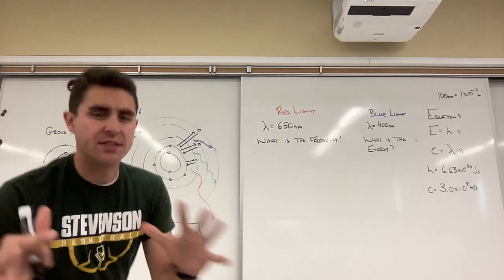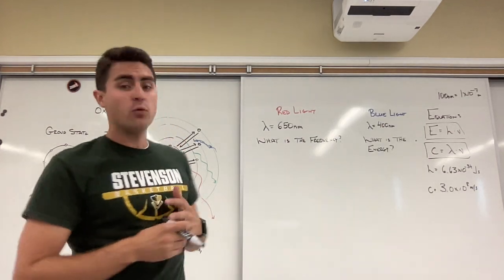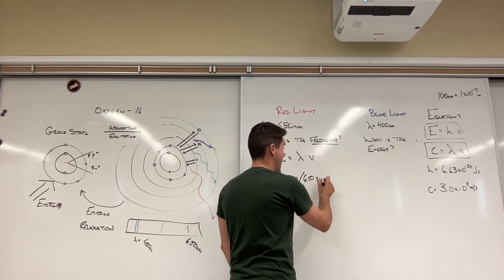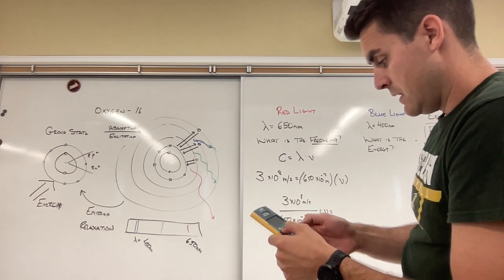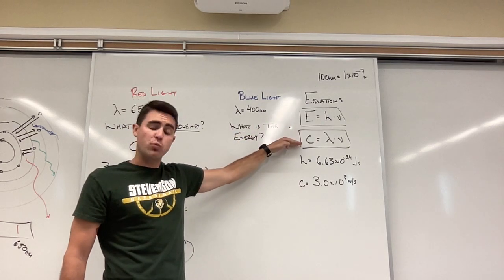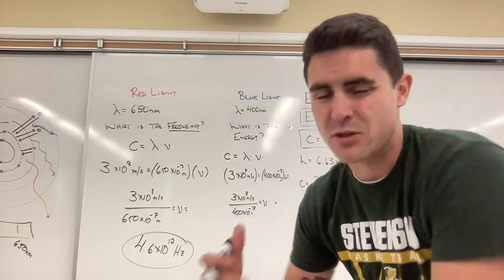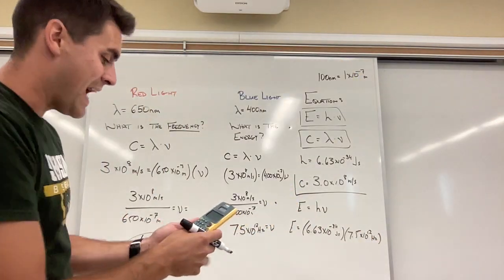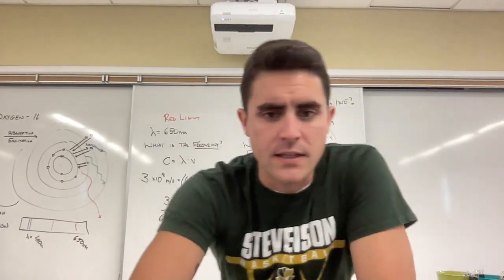Light and Wave Calculations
There is an error in the calculations/conversion of nm to m for wavelength!

400nm is equal to 400 x 10^-9 or it is equal to 4.00x10^-7.

Please note this error in your notes.